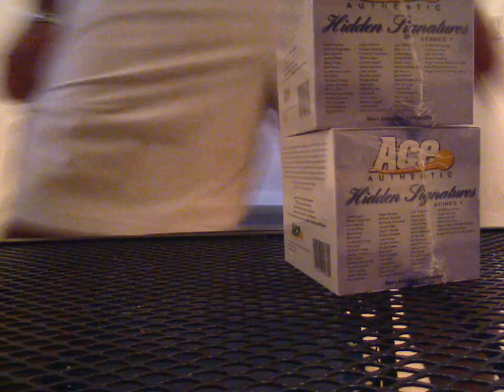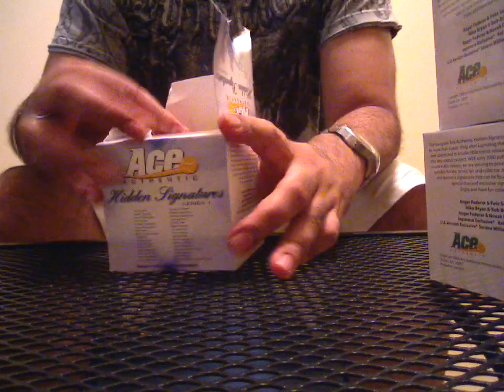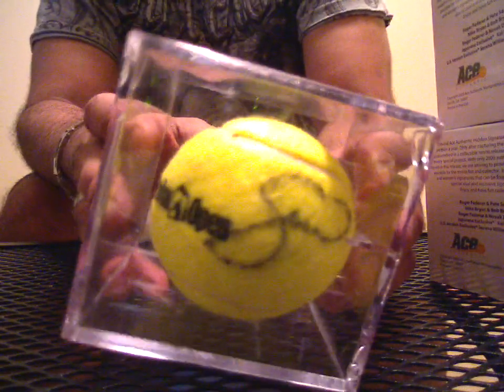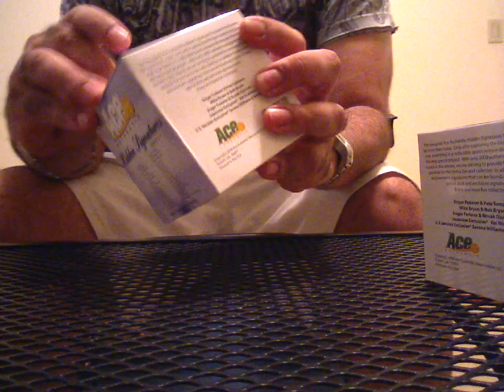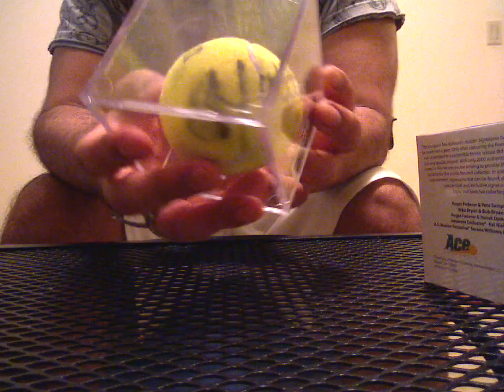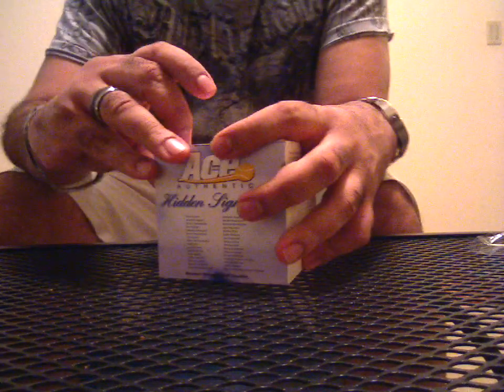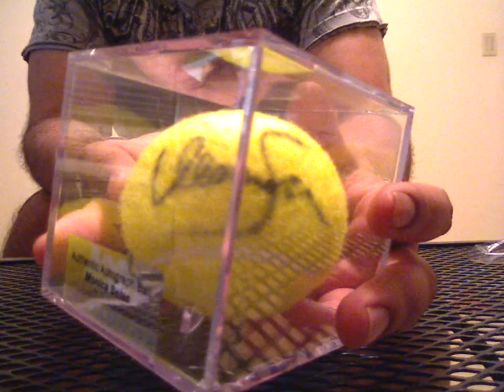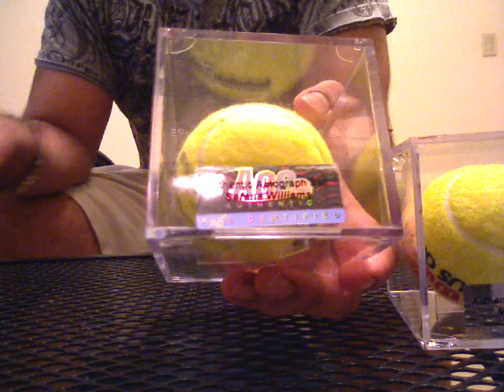Az's Ace Authentic Signatures Tennis Balls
more of this cool stuff!